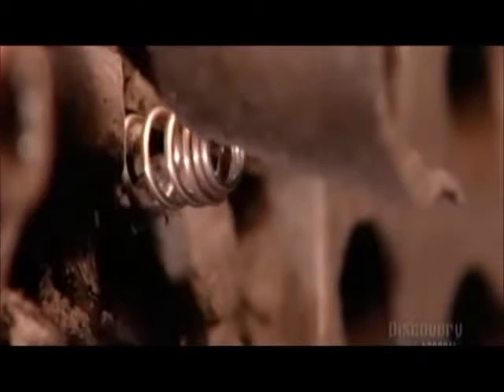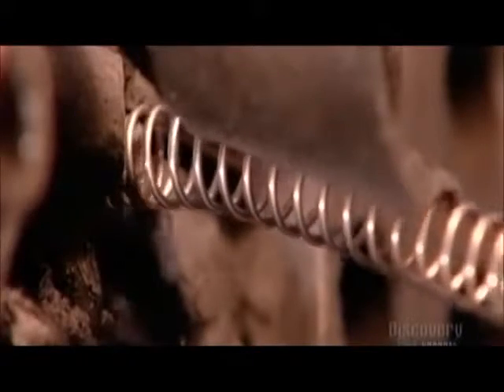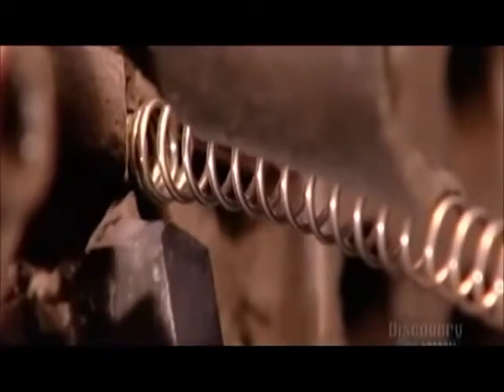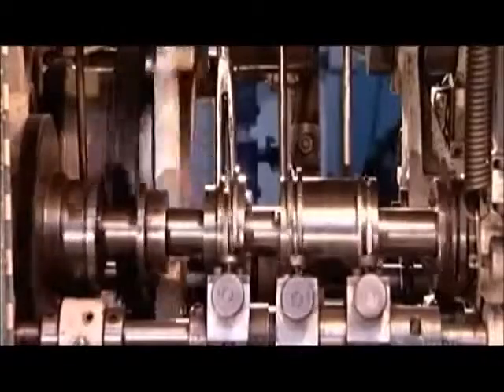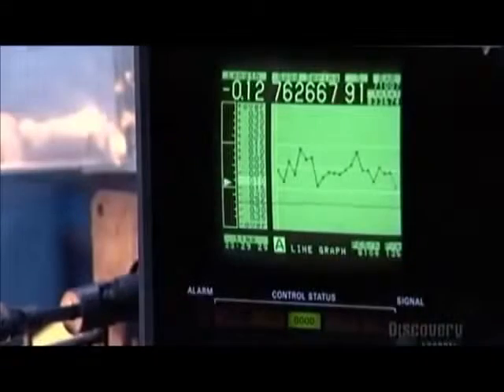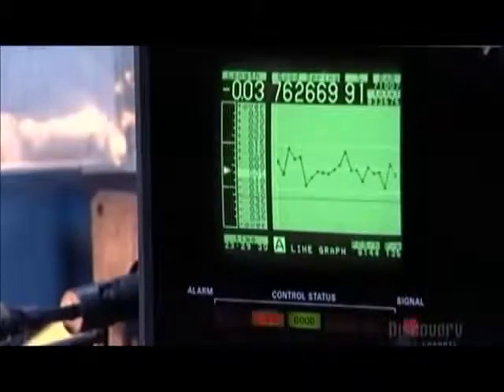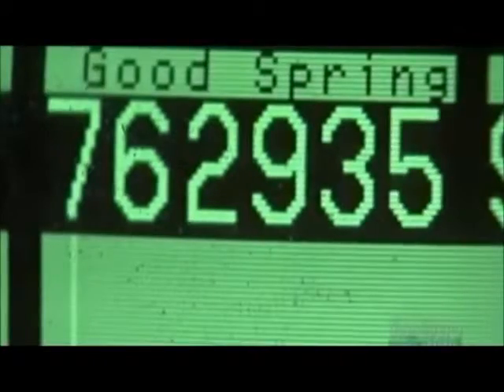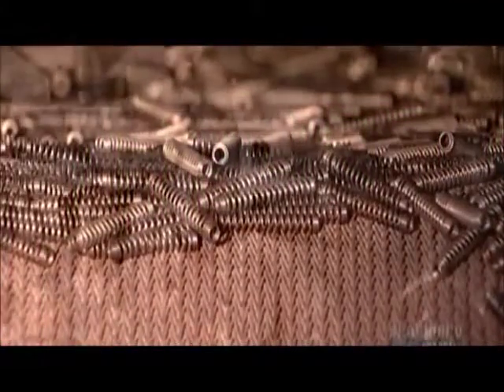How its Made Springs